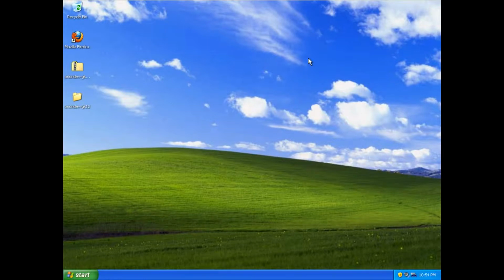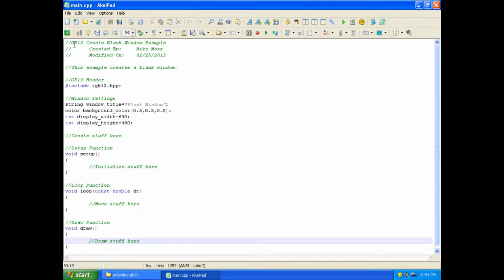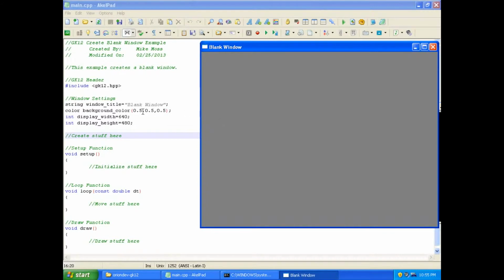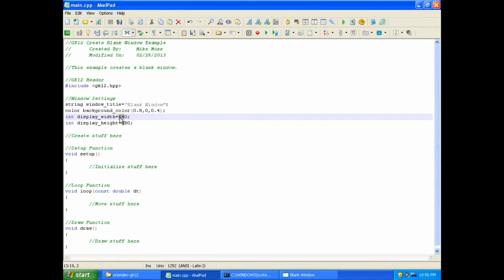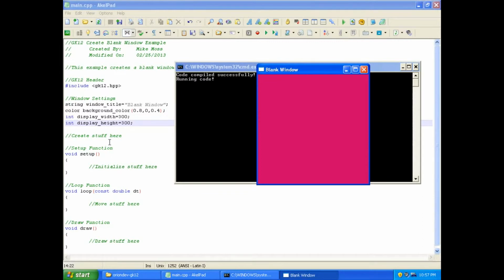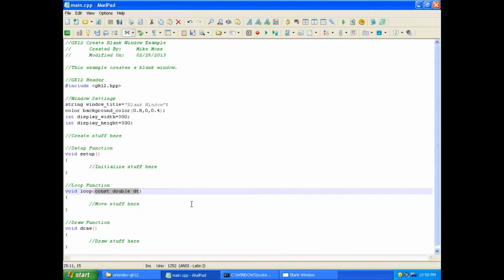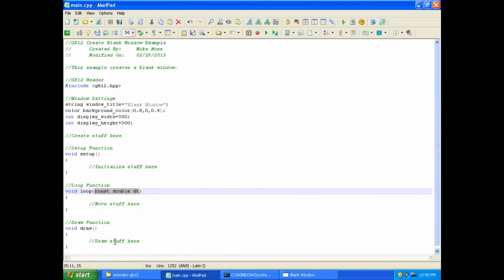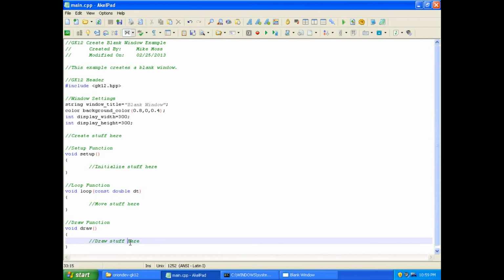Graphics Mini Challenge - 02 - Graphics Engine Overview